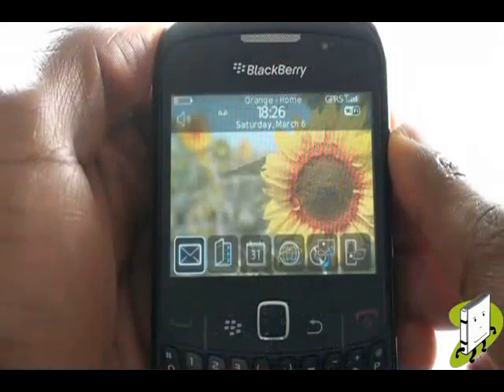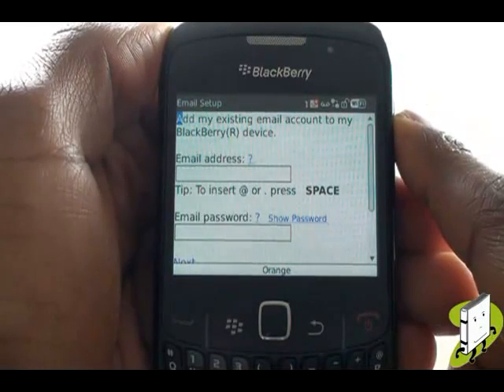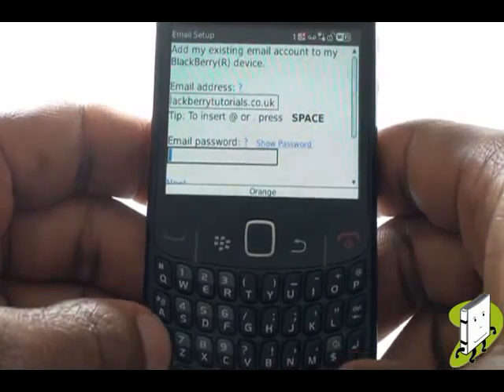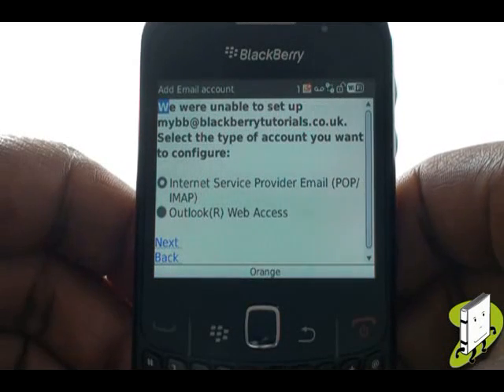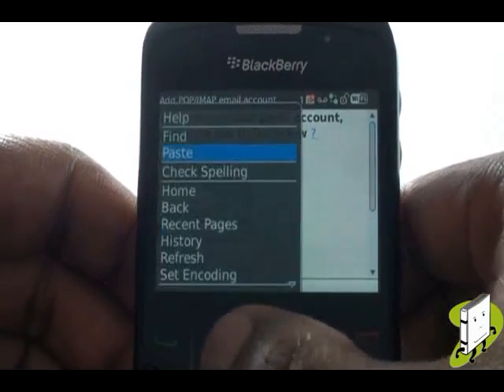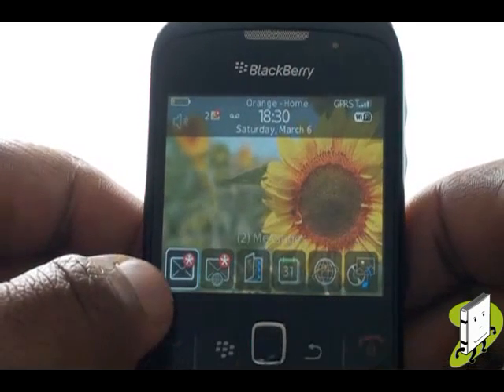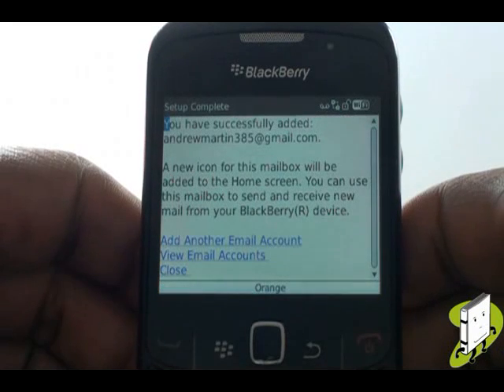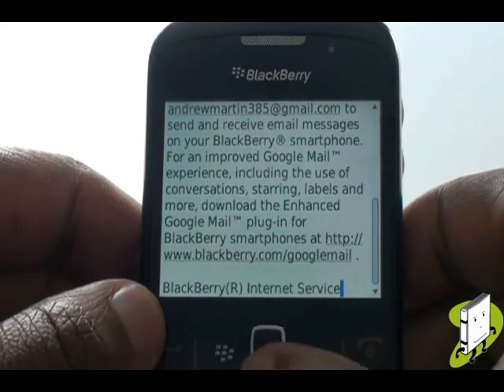How to setup your email on your BlackBerry Curve 8520 | The Human Manual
How to setup your email on your BlackBerry Curve 8520